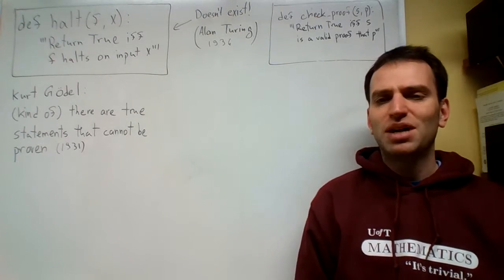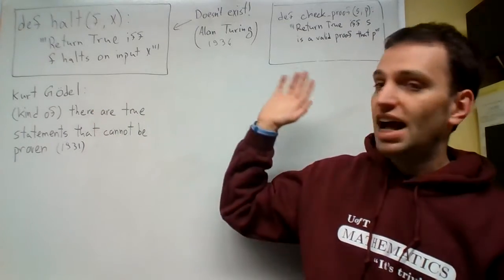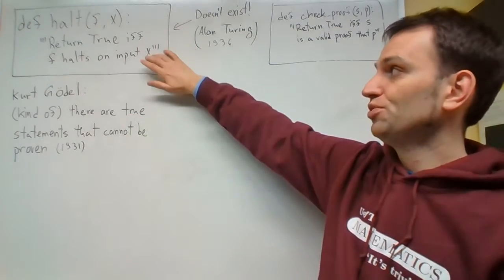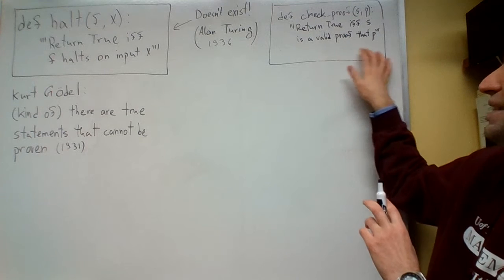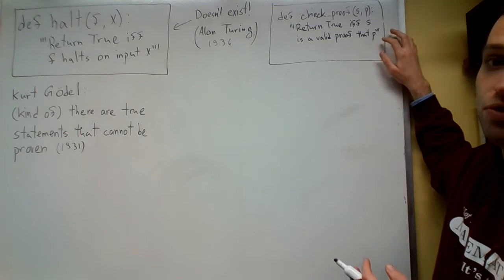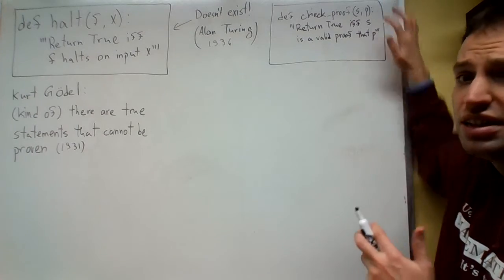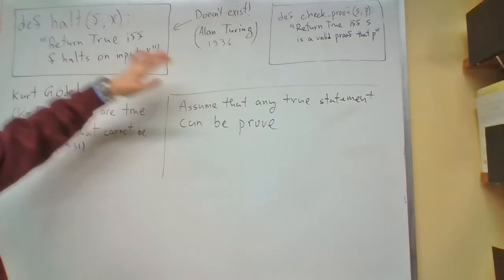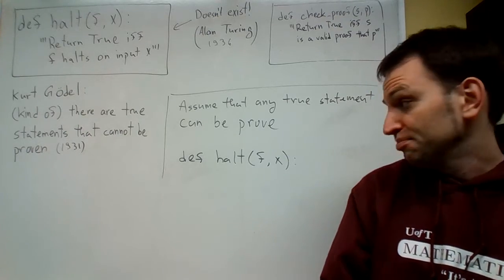CSC180: Godel's Incompleteness Theorem, Part 1